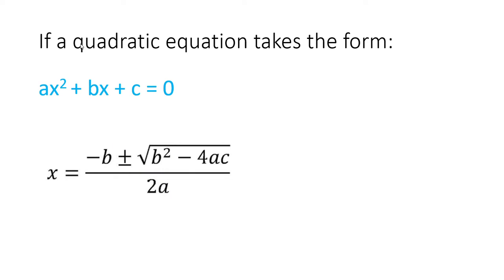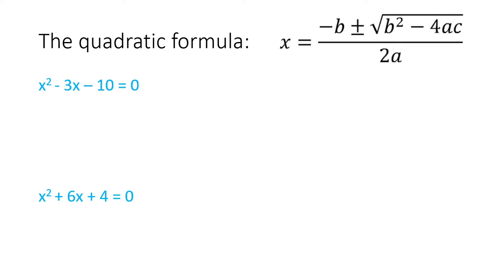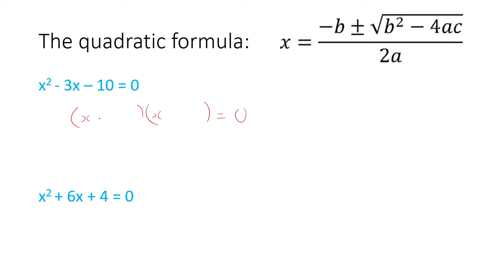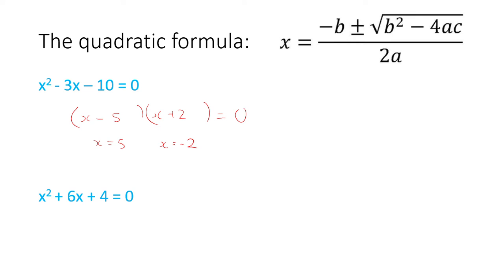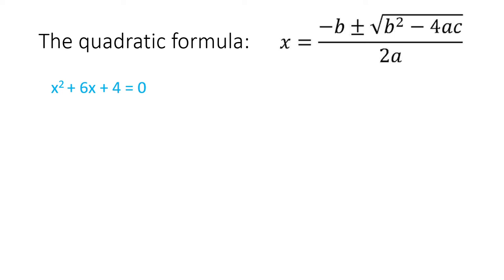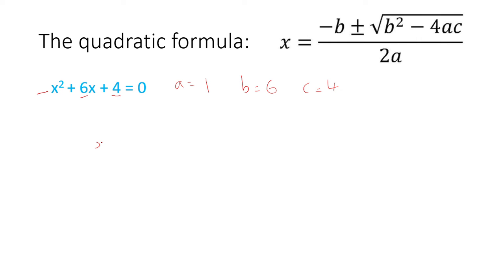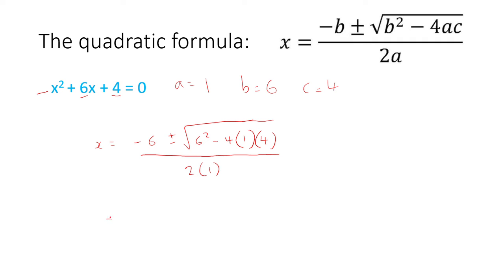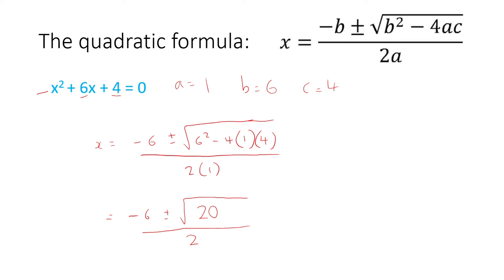The quadratic formula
An introduction on how to use the quadratic formula to solve quadratic equations. This may come in handy when it would not be suitable to factorise the equation.